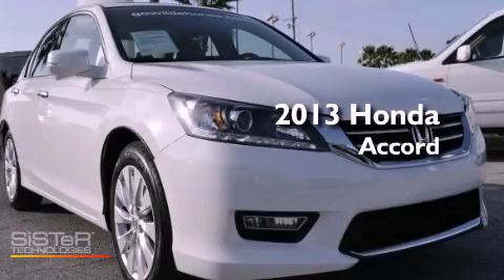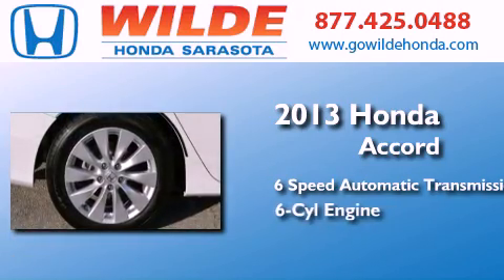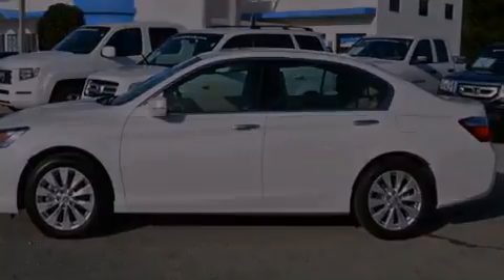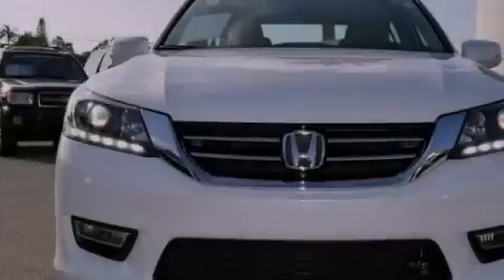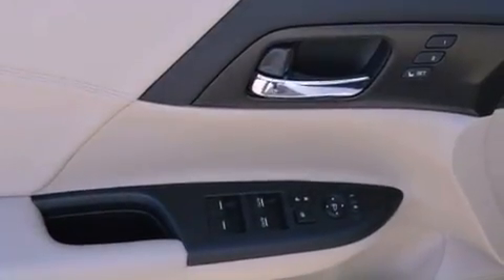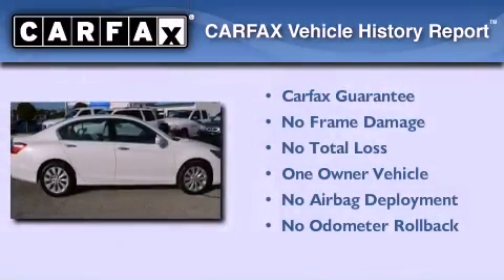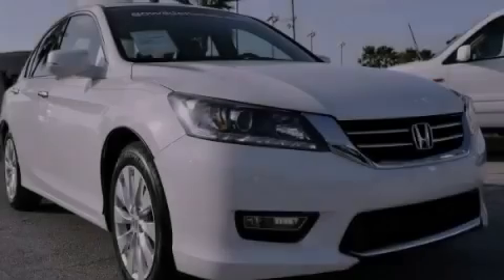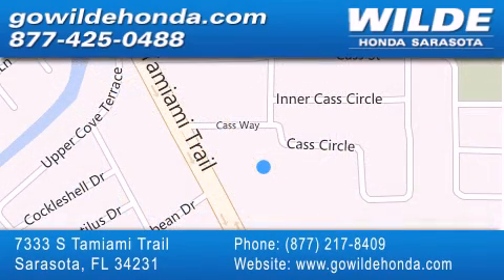2013 Honda Accord Sarasota FL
Year : 2013
 Make : Honda
 Model : Accord
 Engine : V6 Cylinder Engine
 Trans . : automatic
 Exterior : White Orchid Pearl
 Miles : 3,854
 Interior : Ivory
 Stock : P9923

 7333 S. Tamiami Trail